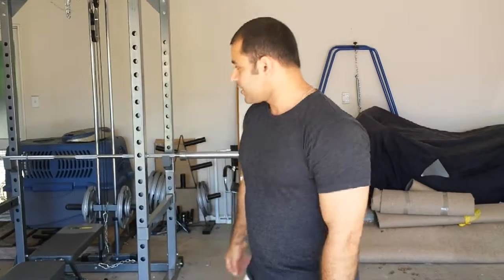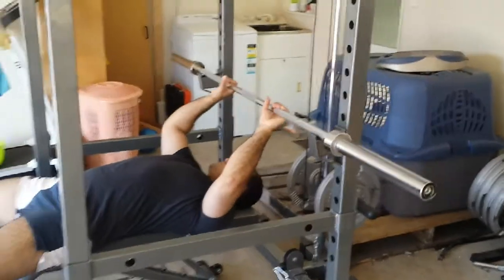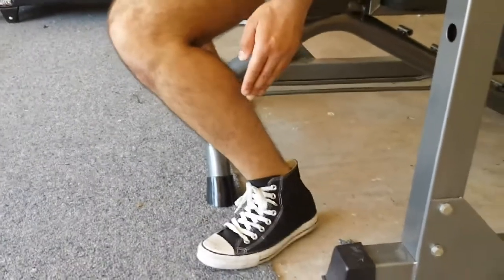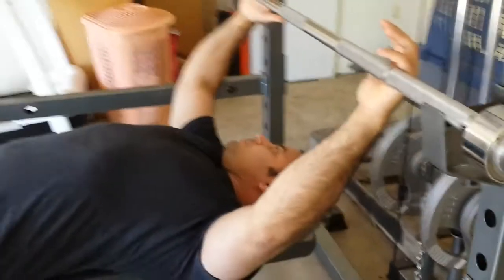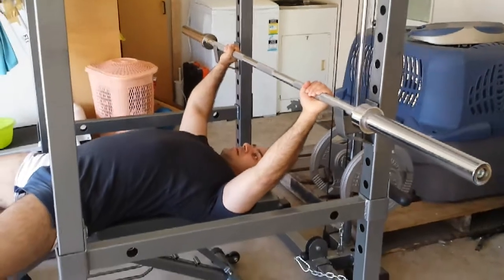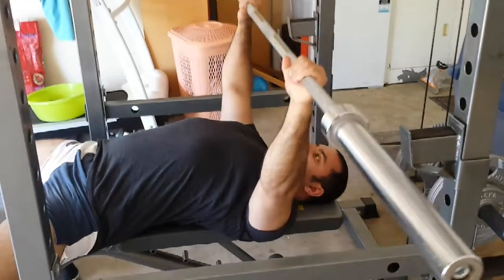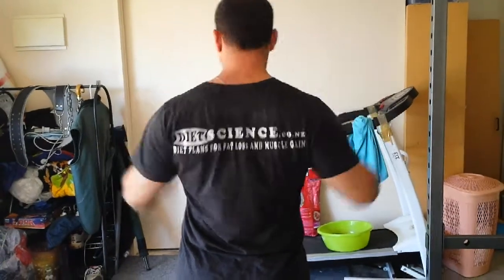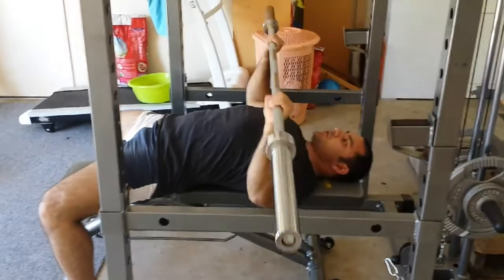Bench Press Form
Bench Press is one of the fundamental exercises on any training plan- make sure you have got your form right!